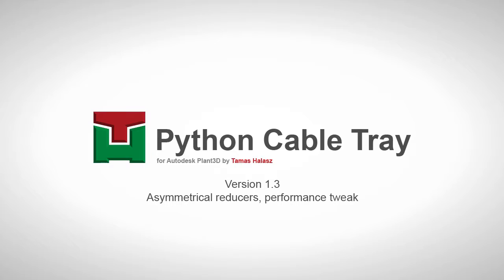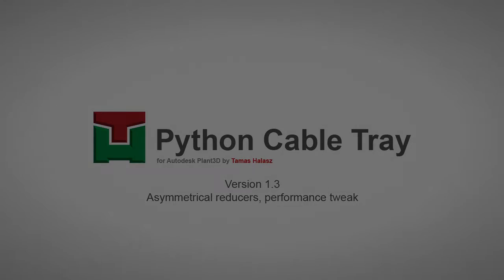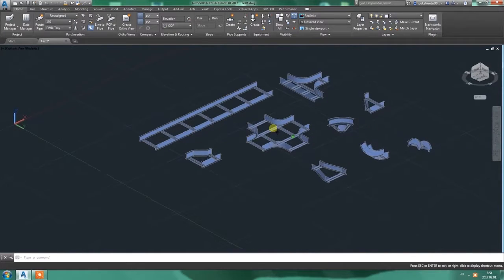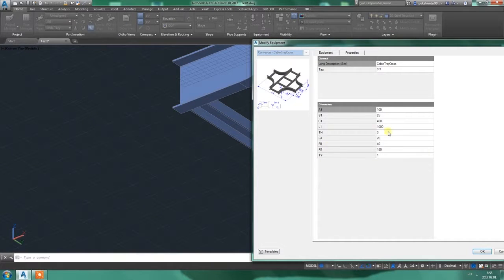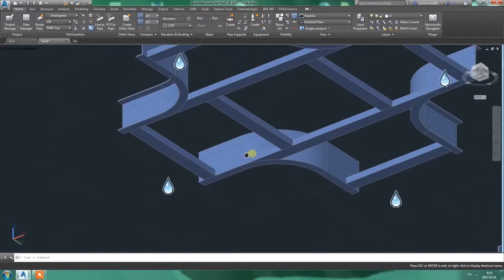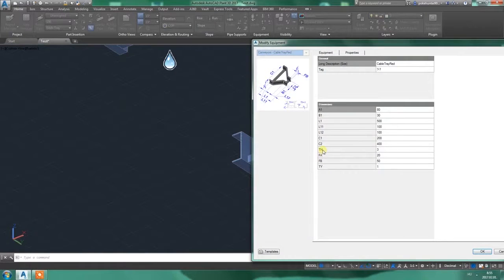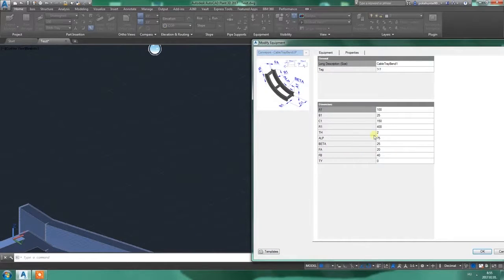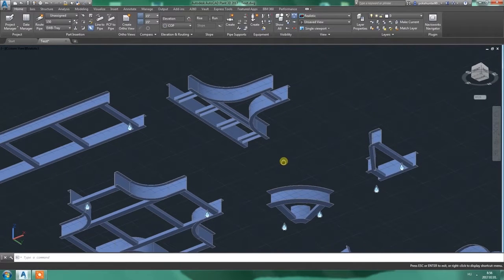Python Cable Tray - 1.3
Python based cable tray element scripts and catalogue.

Changes:
- asymmetrical reducers added
- performance tweak allowing to turn off U-profile stiffeners